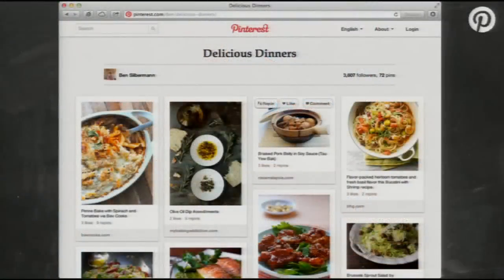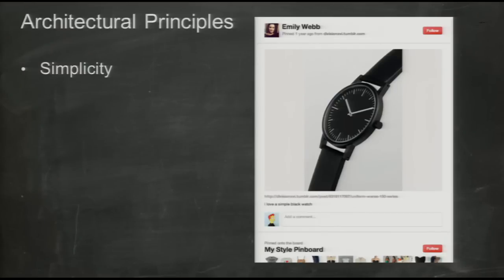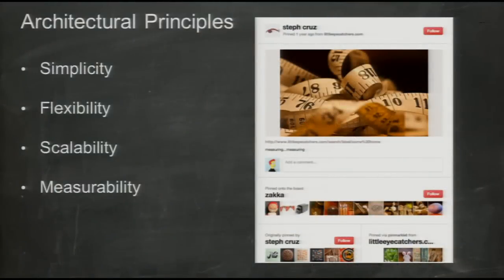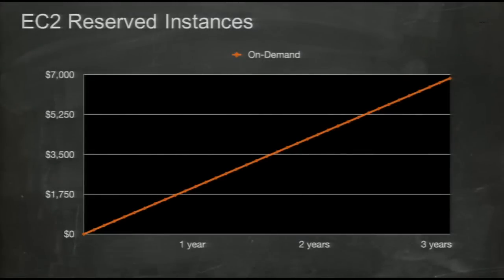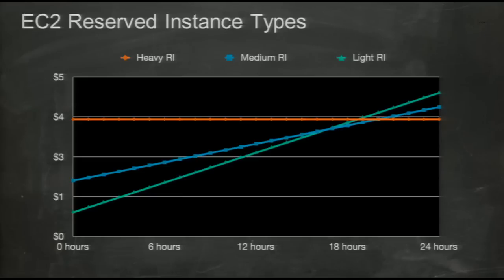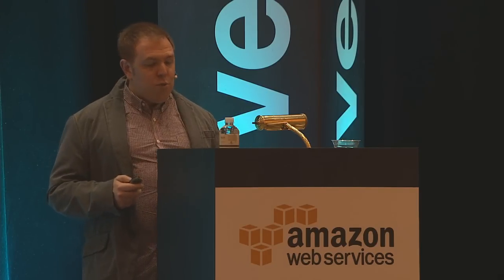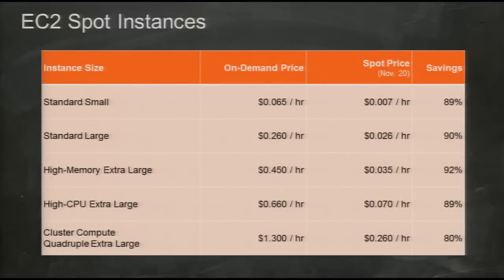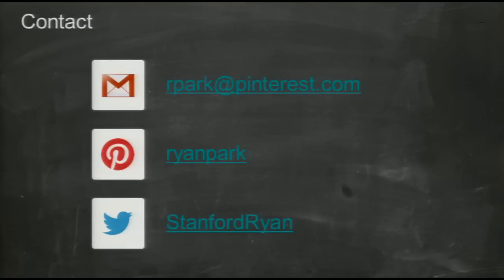AWS re: Invent STP 204: Pinterest Talks Rapid, Cost Effective Scaling on Amazon Web Services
Ryan Park of Pinterest shares the insights of how Pinterest scaled using very few engineers to support the fastest scaling startup in history.